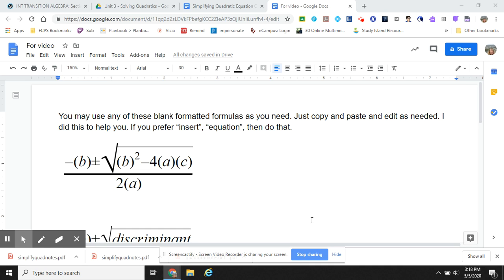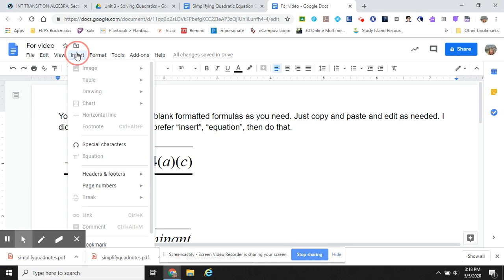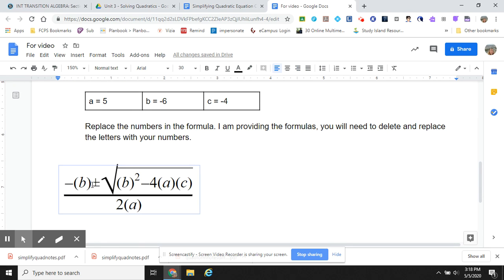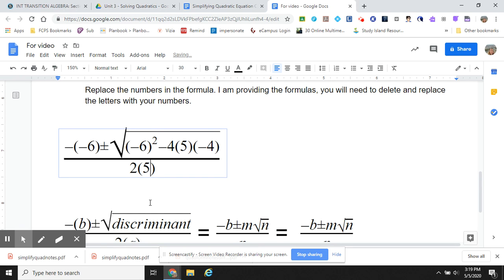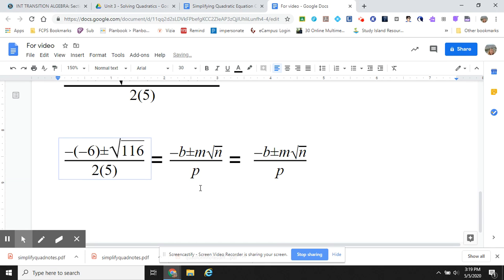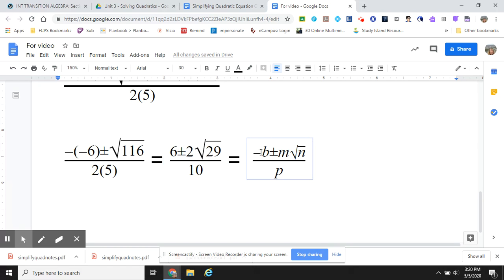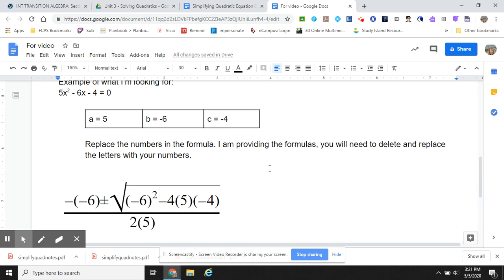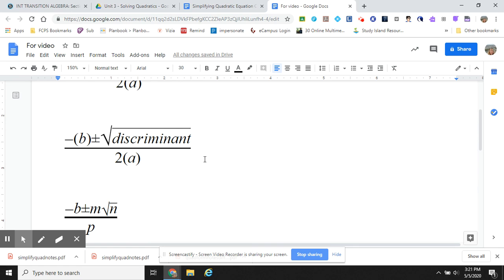How to type for simplify quads